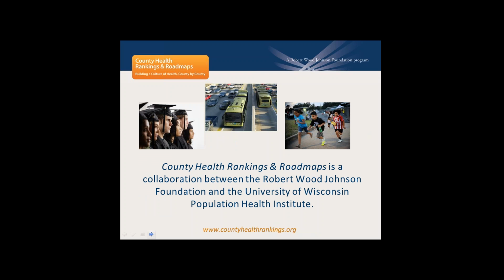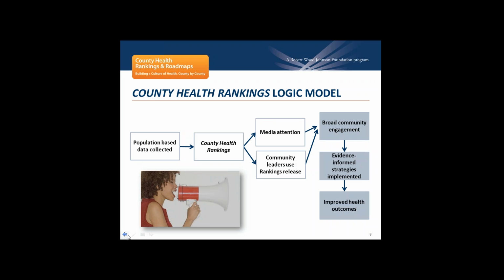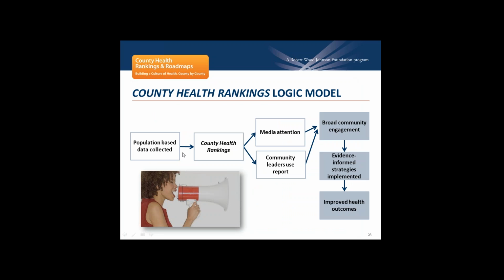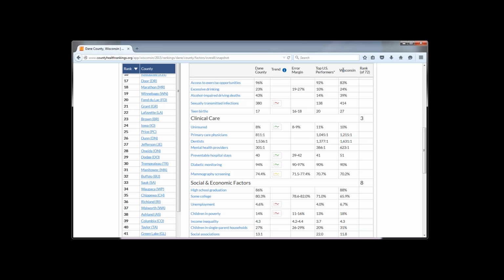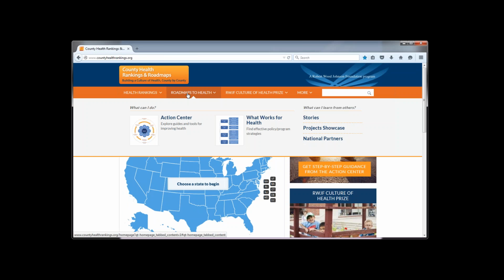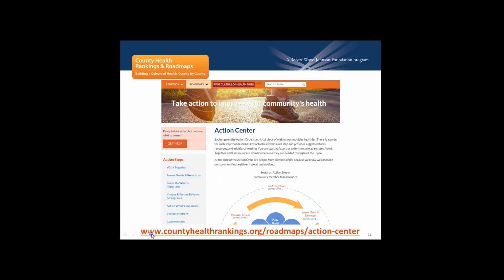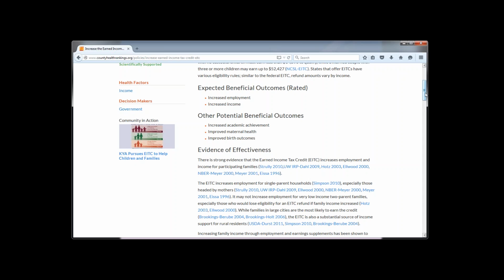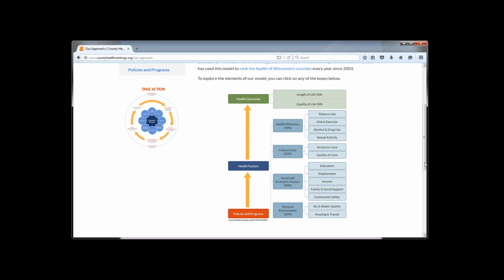County Health Rankings & Roadmaps 101 webinar, July 14, 2015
Have you heard of the County Health Rankings & Roadmaps but would like to learn more? This webinar provides a comprehensive overview of the program. On this webinar we will discuss: Why we rank and why rankings are useful; The County Health Rankings model and measures; How to use the Rankings to ignite action in your community; The Roadmaps to Health Action Center tools and resources, including an overview of What Works for Health and the coaching program; and The RWJF Culture of Health Prize.

This webinar includes a tour of the County Health Rankings & Roadmaps website. We’ll also take time to answer your questions about the Rankings & Roadmaps.